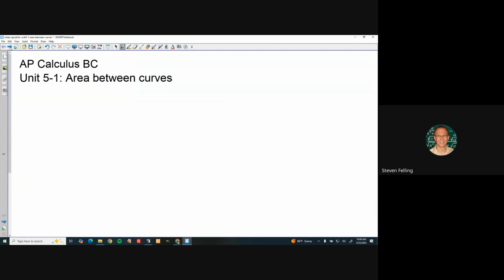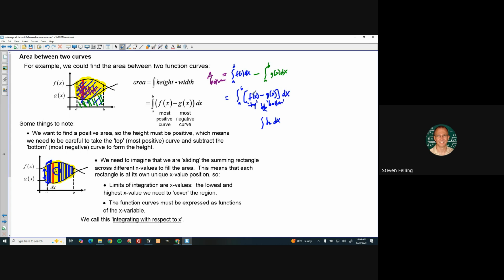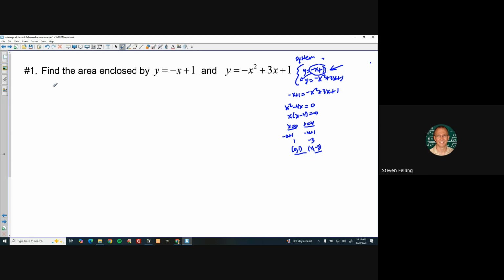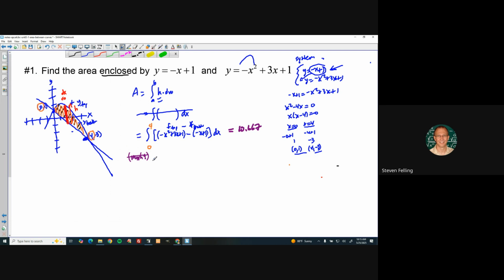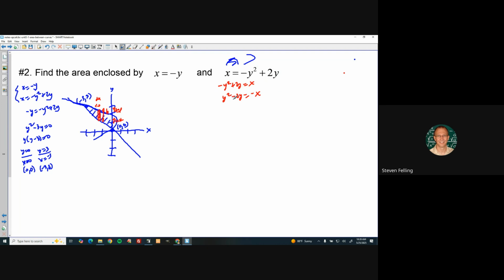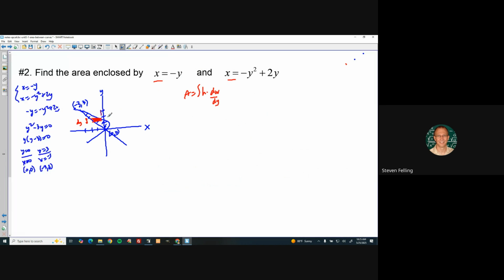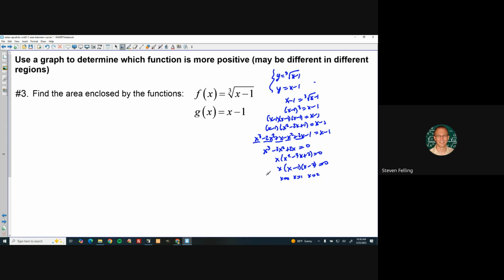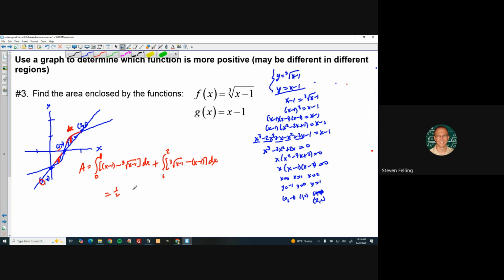AP Calculus - Area between Curves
Learn how to use integration to find the area between function curves.